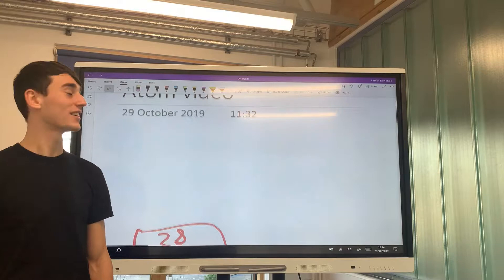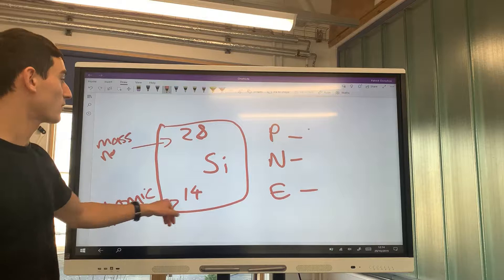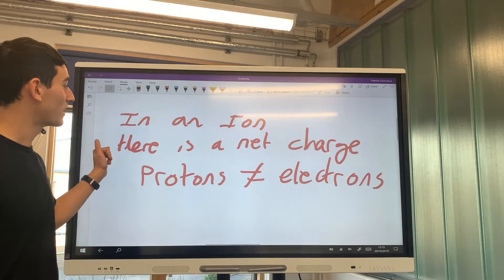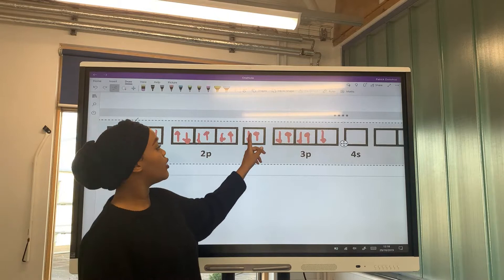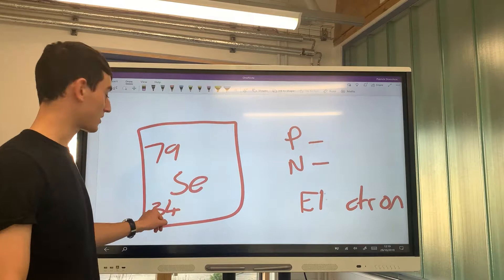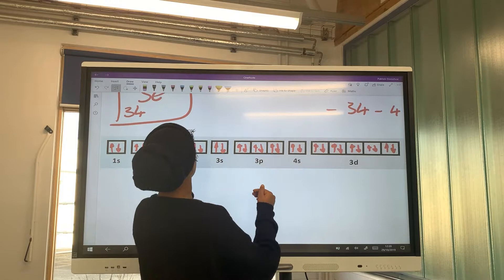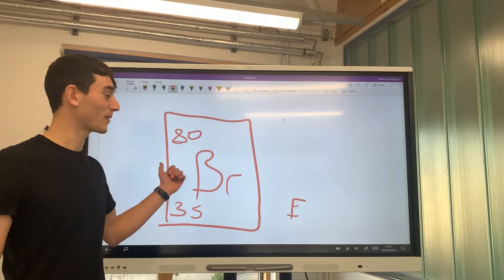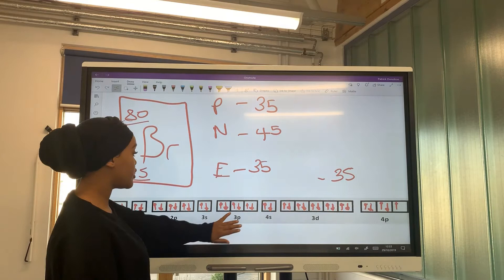Atom and ion video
Atoms, Bonds and Structure; CER318
Patrick and Zaiynab